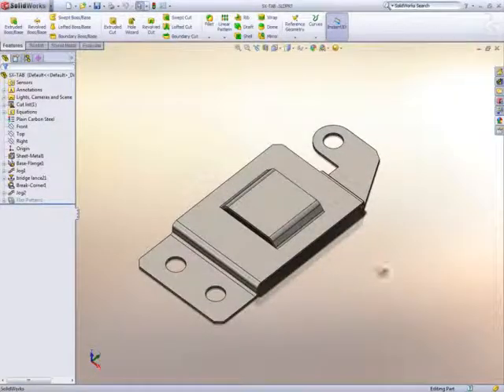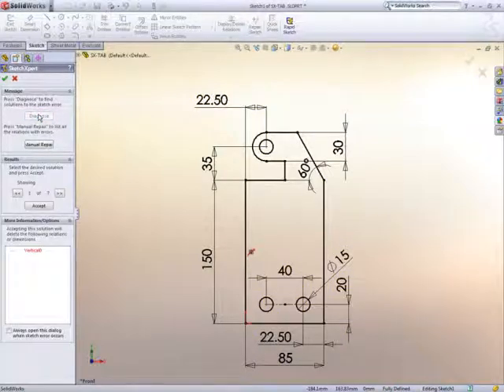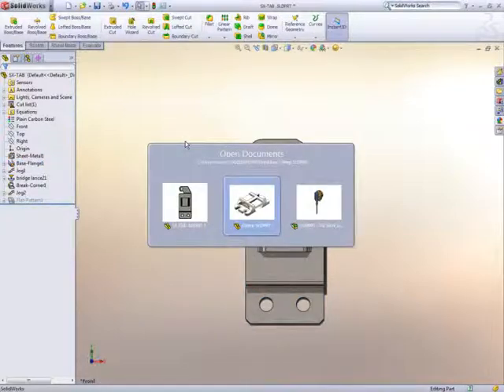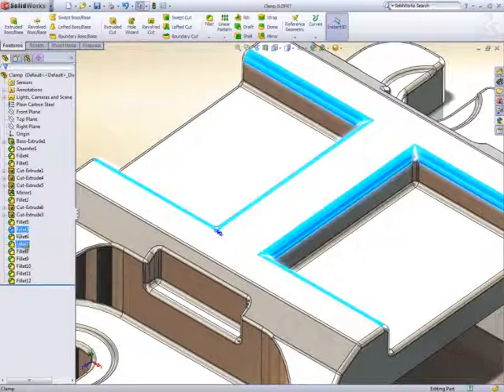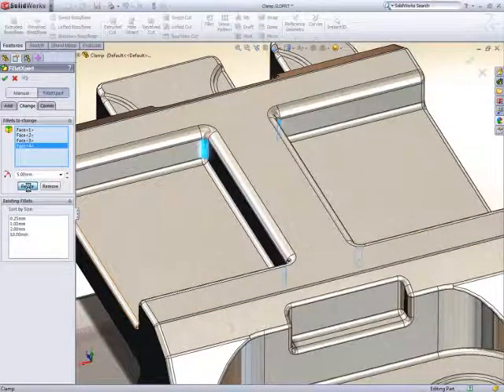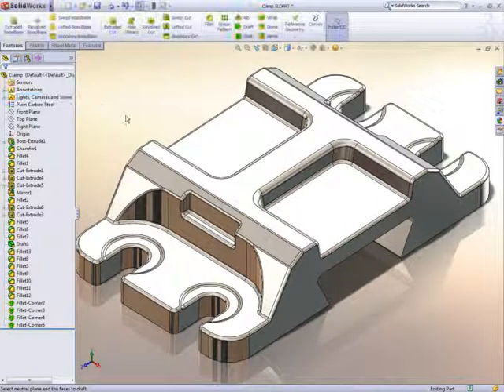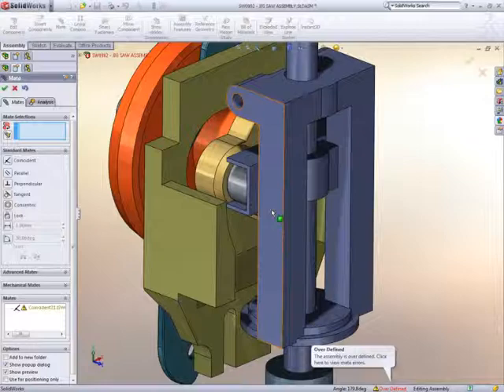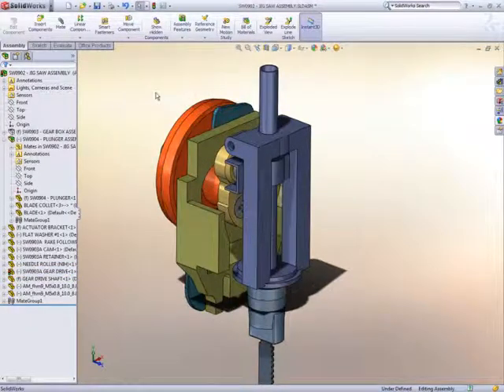CAD Productivity Tools SOLIDWORKS Utilities